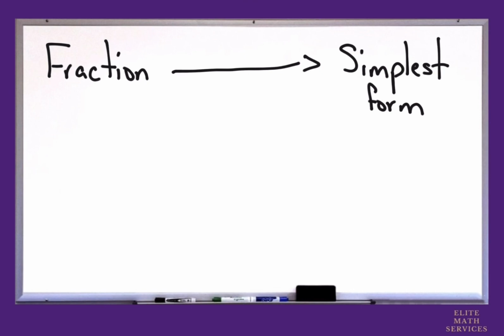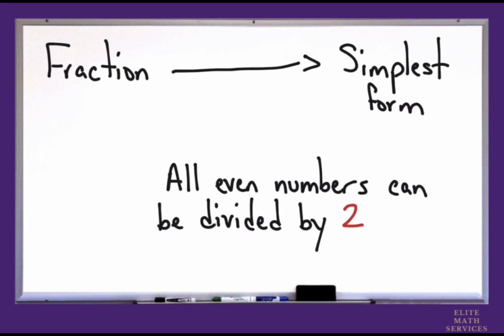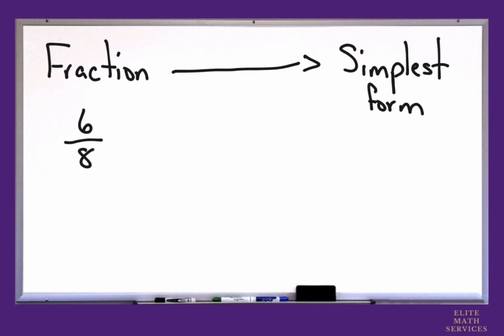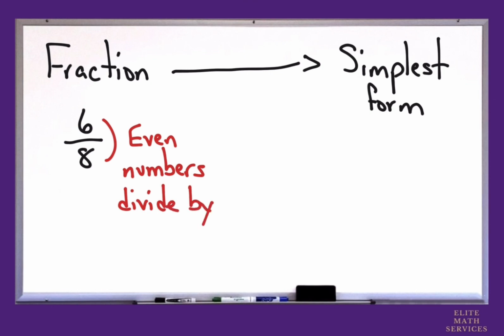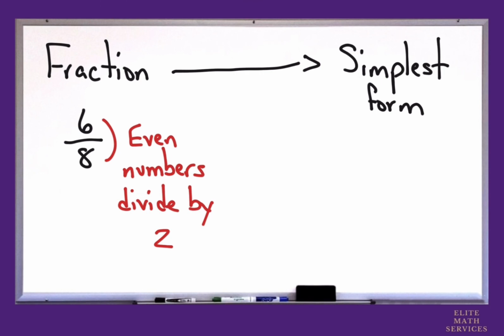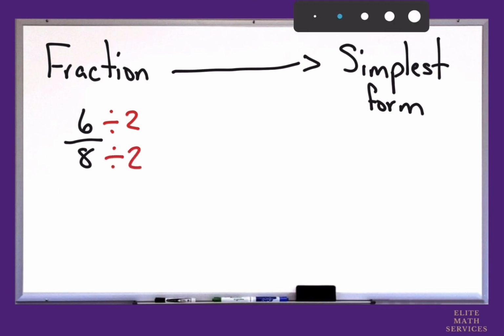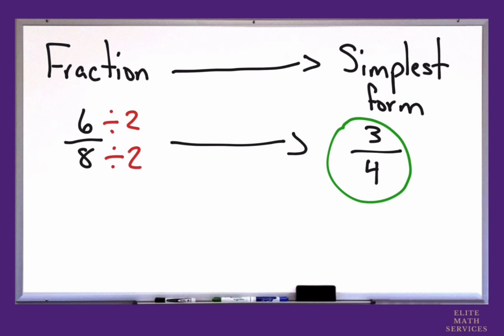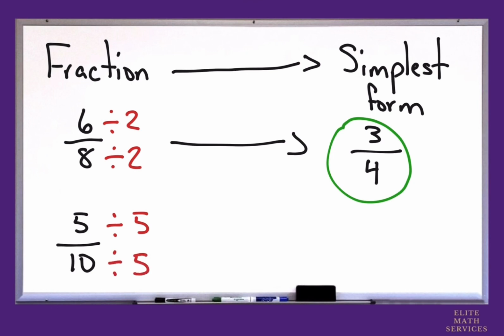How To Simplify Fractions with EMS